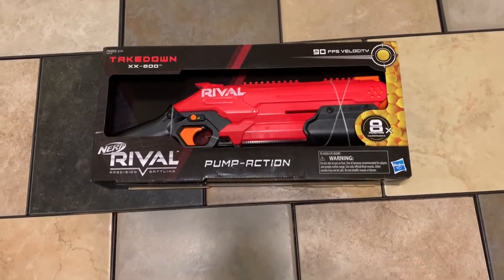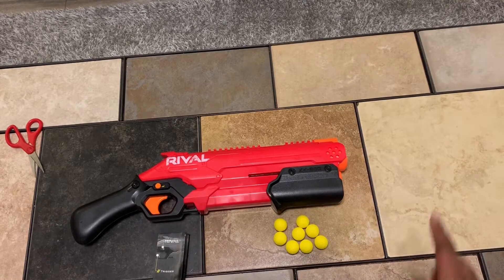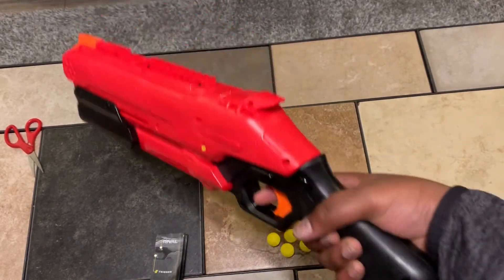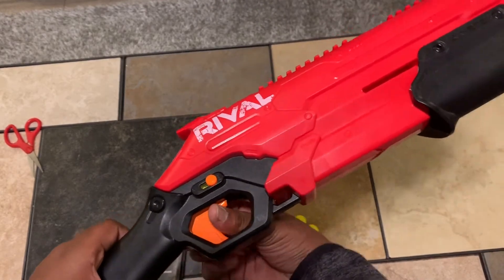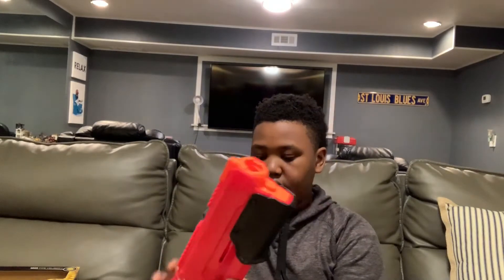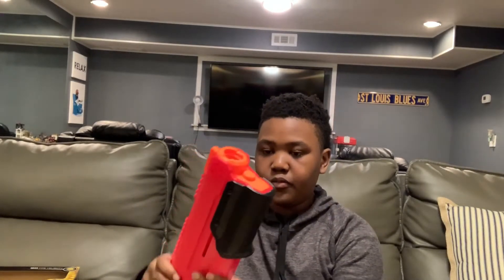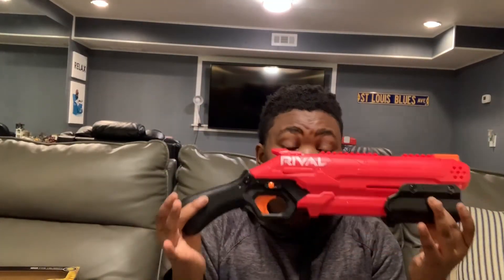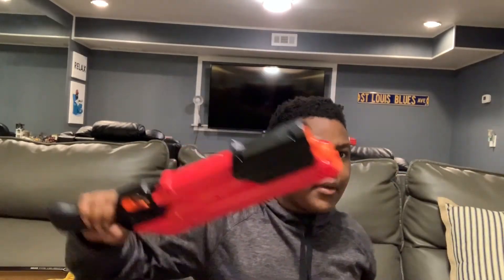Nerf Rival Takedown XX-800 Unboxing & Review